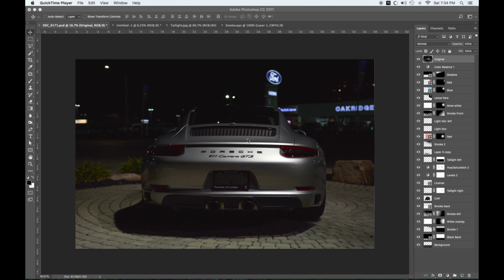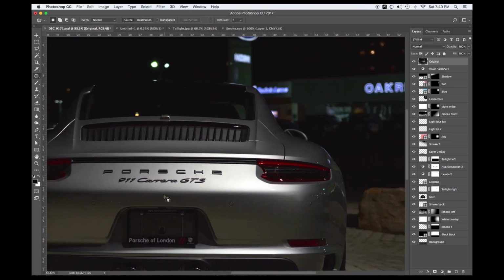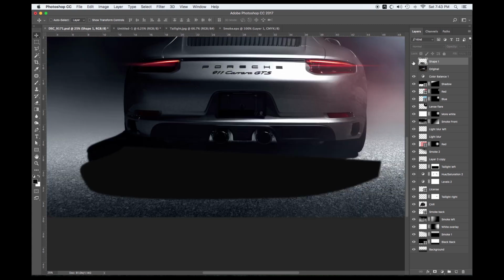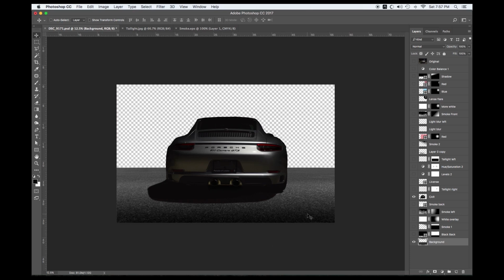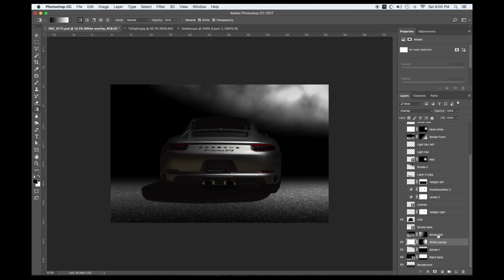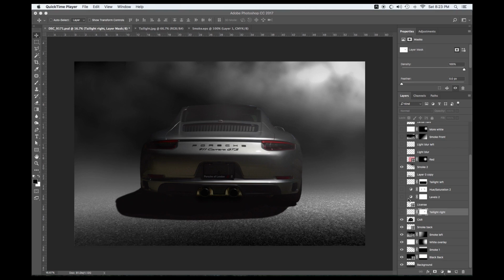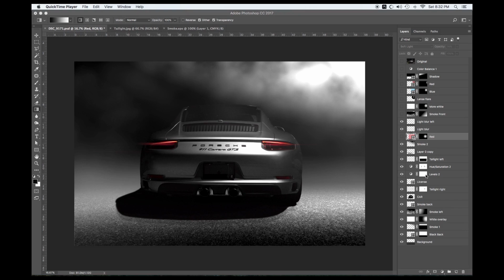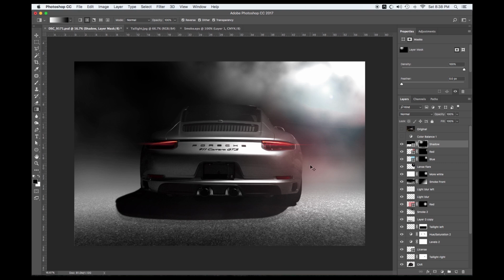Car Photography Photoshop Composite Tutorial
In this video I will show you how I edited and created a photo I took of a Porsche 911 Carrera using just photoshop.